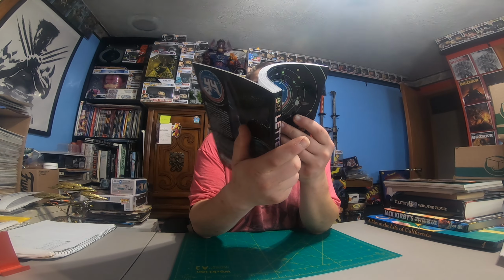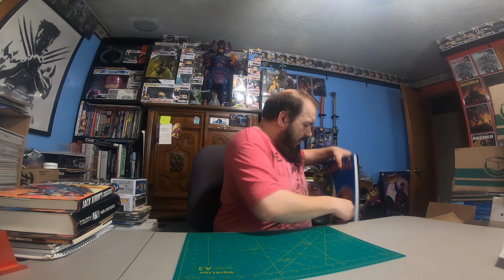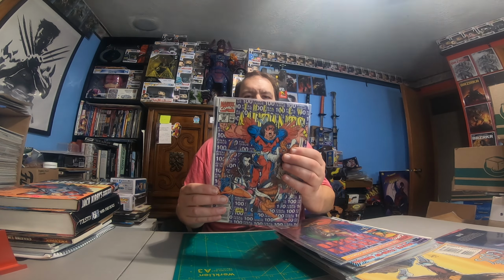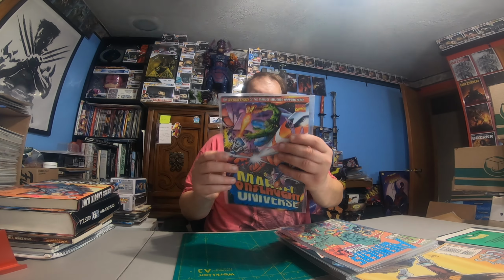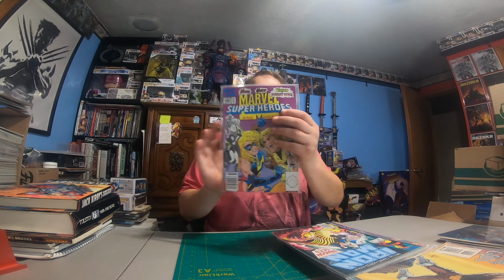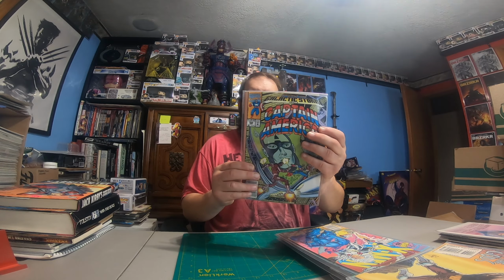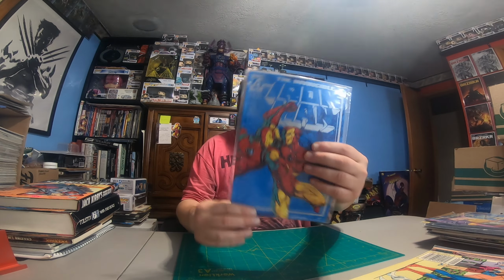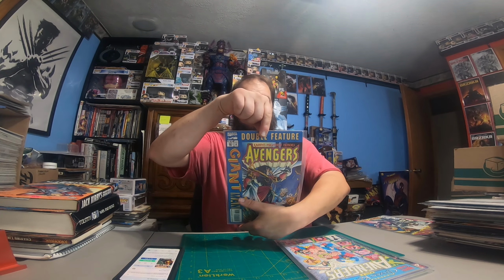WHAT'S IN THE BOX!!! ANTIQUE MALL AND BOOKS SALE FINDS IN AURORA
I stopped in Aurora on my way up to Portland, hit some antique store and corner field book sale.

get $10.00 of your 1st purchase over 10.00 and I get 10.00 so help yourself to 10.00 free dollars and help me too thanks